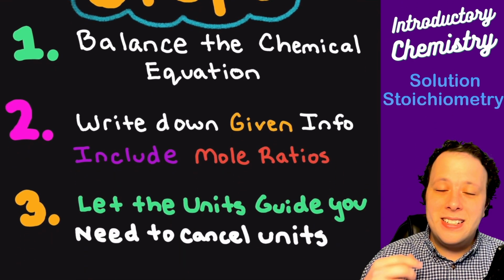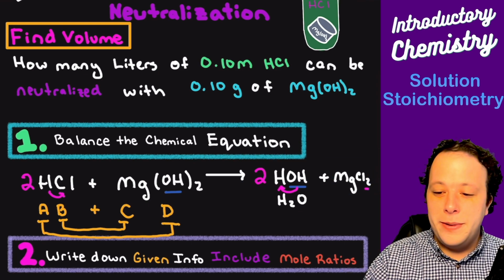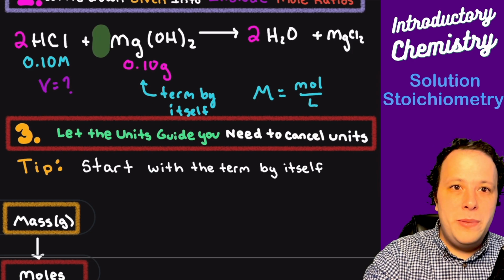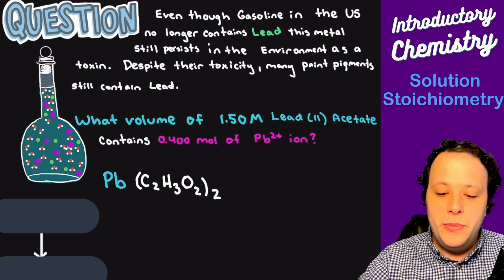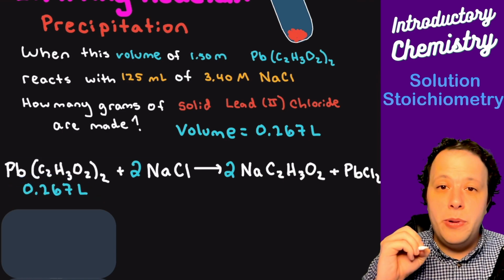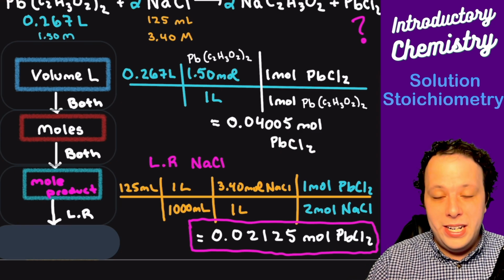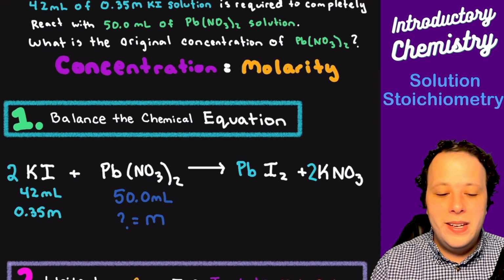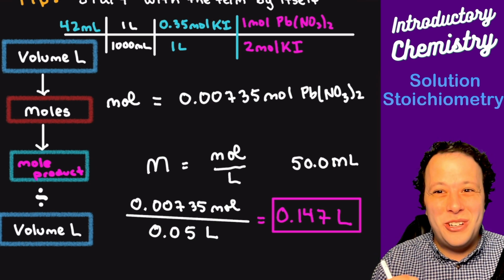Solution Stoichiometry: Finding Molarity, Volume, and Mass | Step-by-Step Guide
📚 CHEM 3A Ch 11: Stoichiometry: Quantities in Chemical Reactions (videos, games & reading)

In this comprehensive video tutorial tailored for college students, we delve into the intricacies of solution stoichiometry, offering a step-by-step guide to mastering the calculation of molarity, volume, and mass in chemical solutions. Through a series of engaging examples, we cover various scenarios including reacting solutions, acid-base neutralization, and precipitation reactions.

Whether you're grappling with coursework or seeking to deepen your understanding of chemistry, this tutorial is crafted to simplify complex concepts and provide practical problem-solving techniques. Join us as we navigate through real-world applications of solution stoichiometry, empowering you to excel in your studies and beyond.

🔍 Topics Covered:
- Definition and importance of solution stoichiometry
- Step-by-step methods for calculating molarity
- Determining volume of solutions using stoichiometry
- Calculating mass of solute in a solution

Join us as we unravel the mysteries of solution stoichiometry and equip you with the skills to confidently tackle related problems.

Chapter Topics:
0:00 What is Solution Stoichiometry?
1:00 Step by Step Guide
2:33 Acid- Base Neutralization Example
6:24 Stoichiometry behind Acid-Base
11:47 How to Calculate Ion Concentration
15:21 Limiting Reactant Problem: Making a Precipitate
21:14 Finding Molarity of a Solution (M=mol/L)